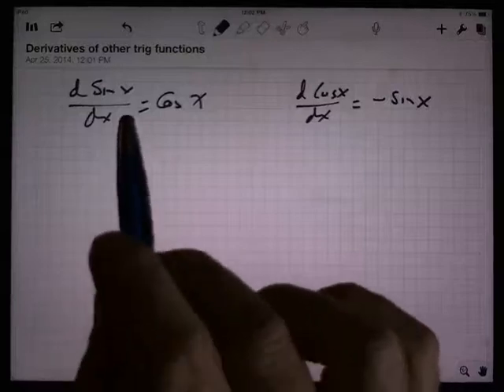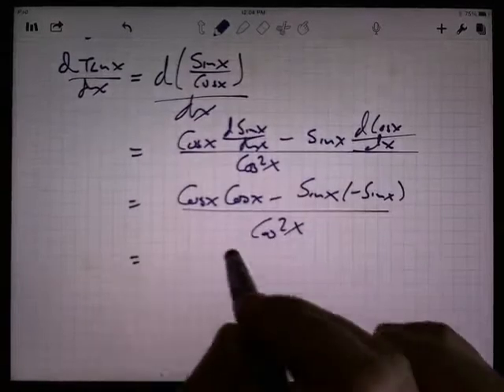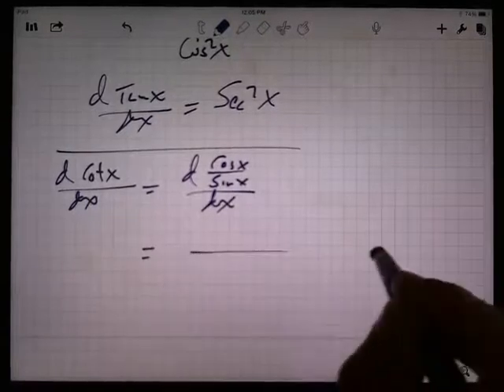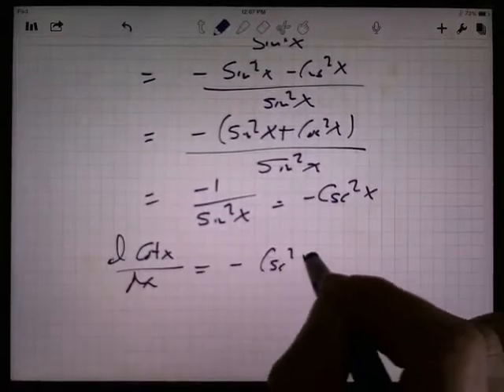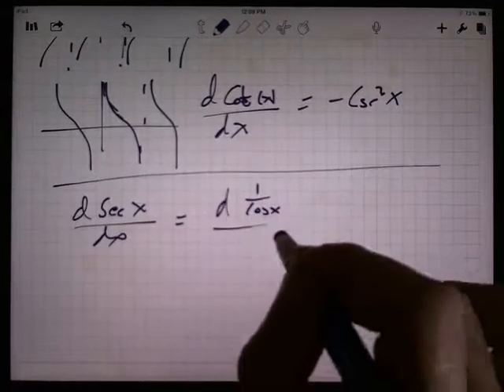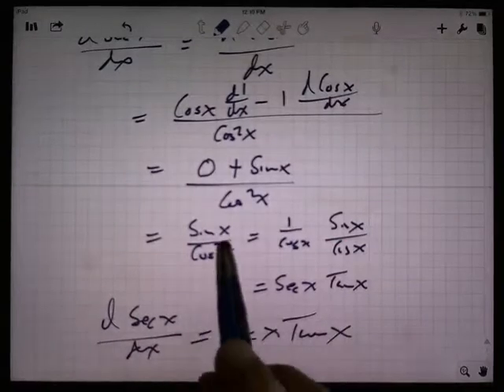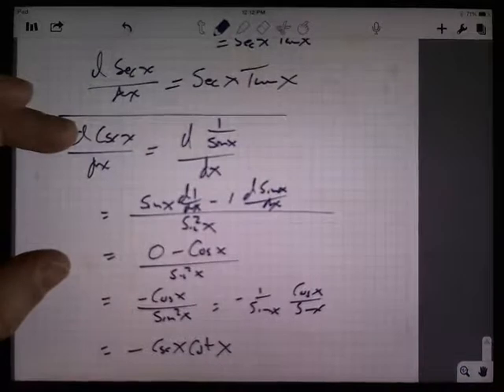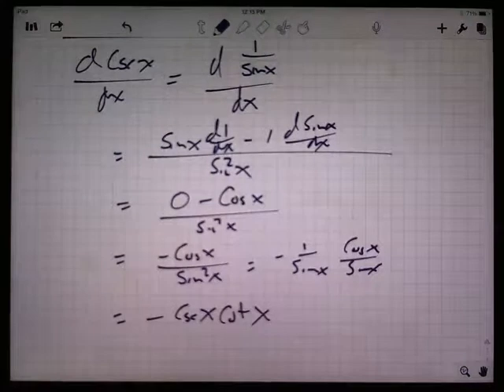Derivatives of other trig functions